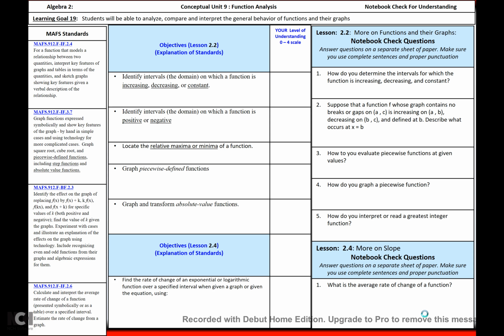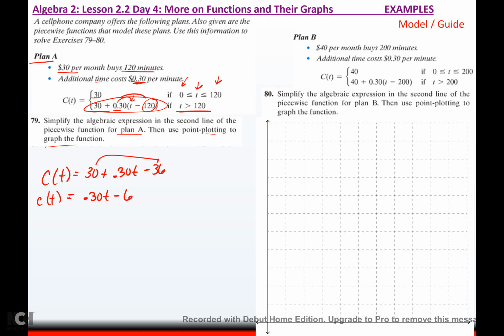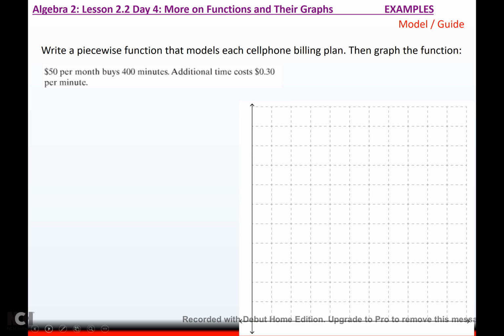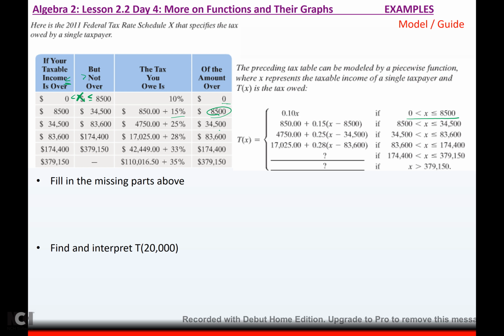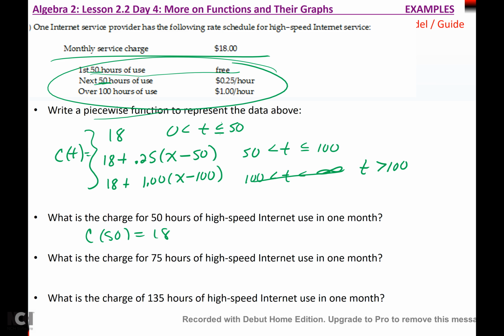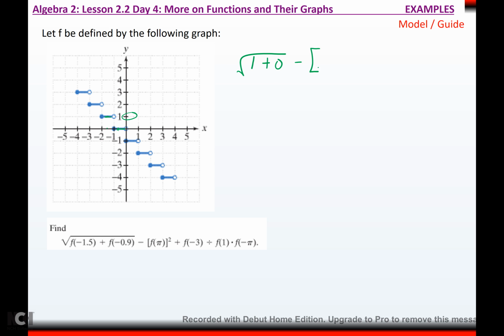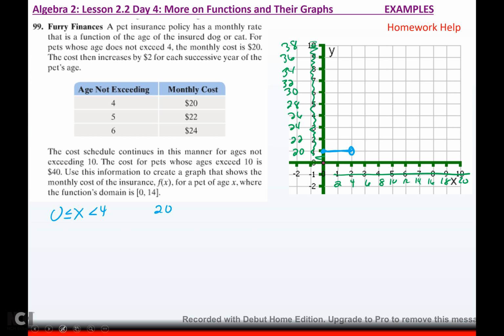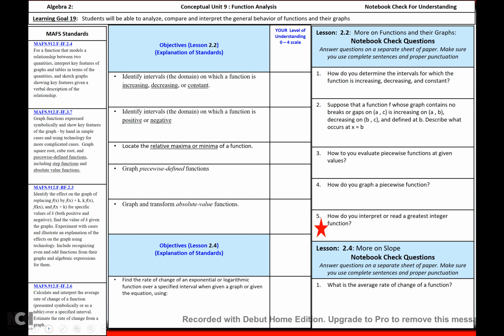Alg 2_ 2.2 Day 4: More on Functions and their Graphs